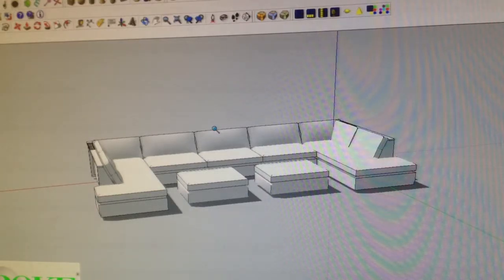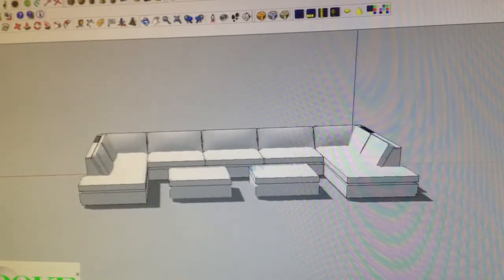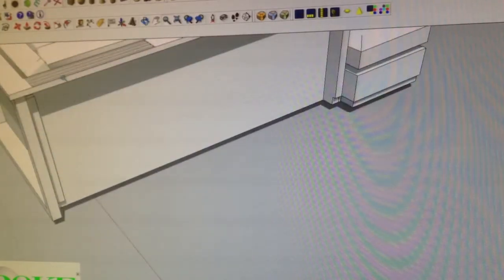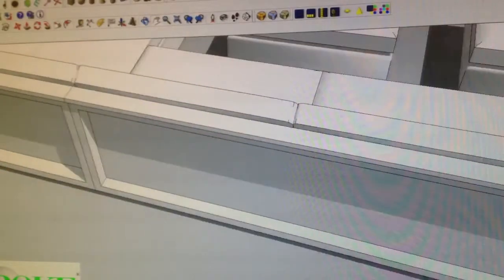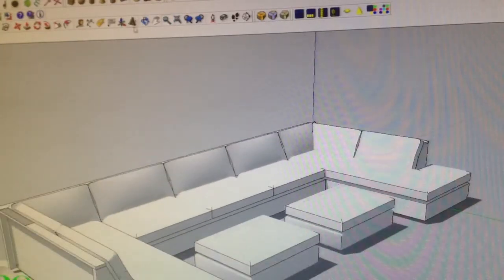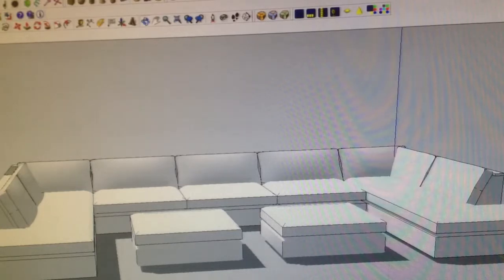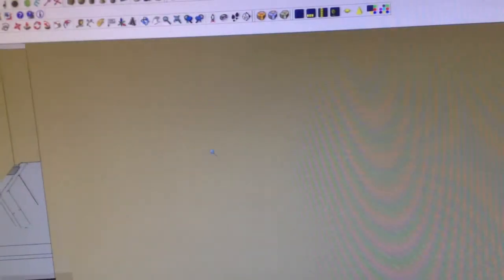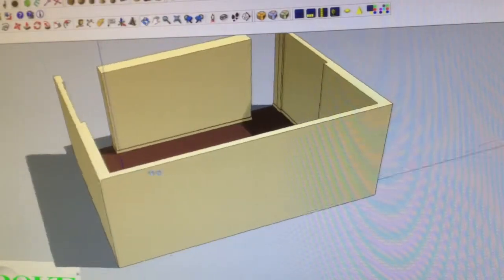Theatre room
Theatre seating.